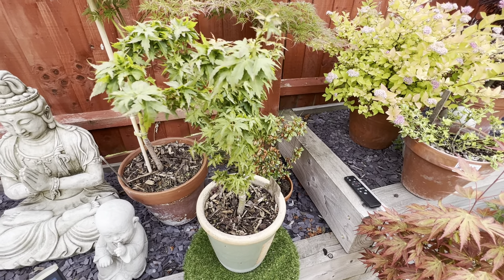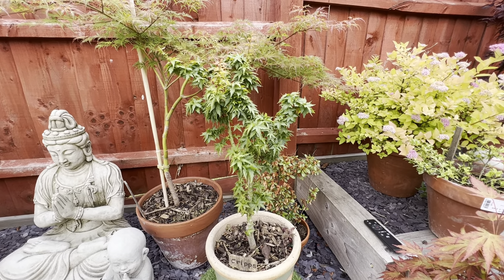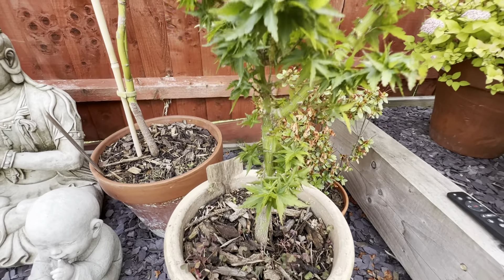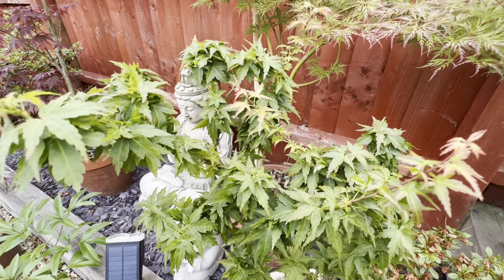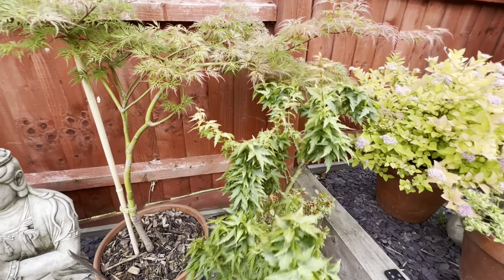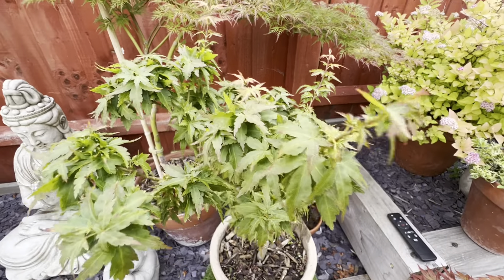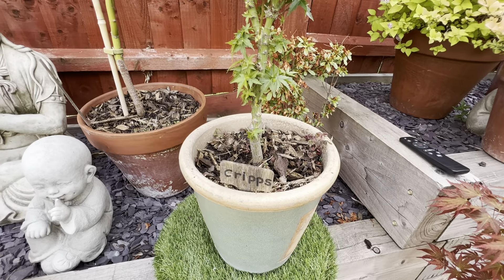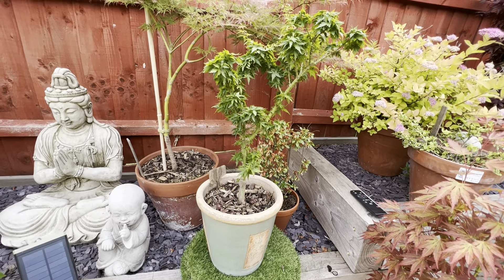Japanese Maple trees, Acer Crippsii small tight green leaves and upturned vase shape on this maple!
How to enjoy Japanese maples (Acers) is what this channel is all about.

I discuss:

Selecting the best cultivars (varieties) for your garden
Choose between pots and planting in the ground
Sun, heat, and wind tolerance
Where to buy them
How to water and feed
Pruning
The best locations to grow them
Trips out and about to see new maples and Japanese Gardens
And anything else that viewers find useful

All comments will be answered!

Carl